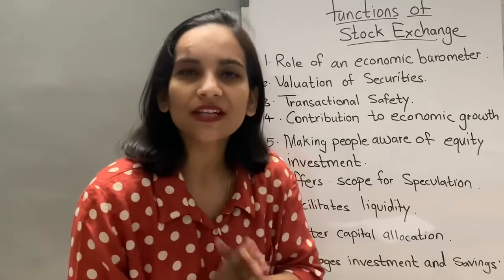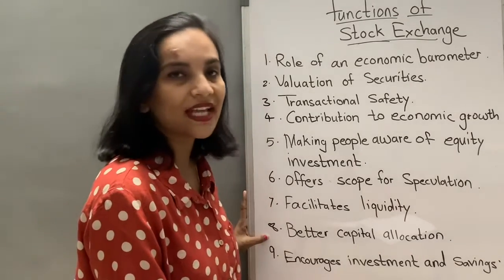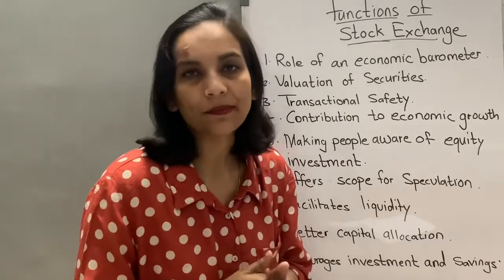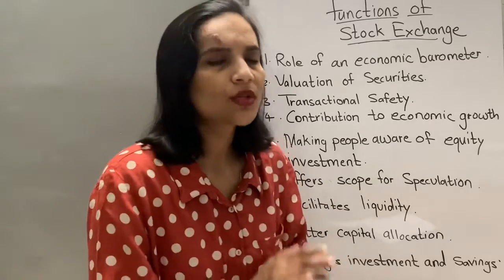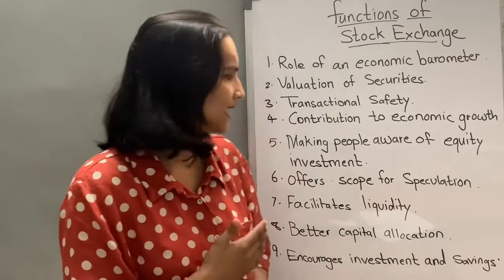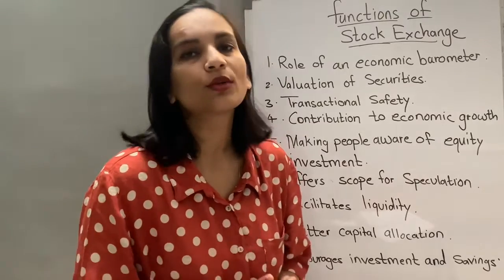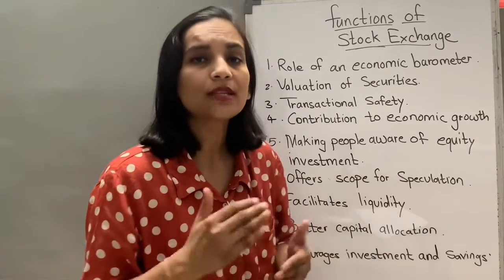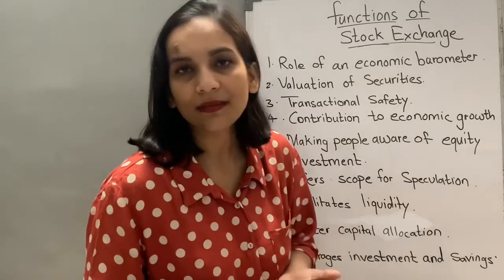Stock exchange | functions of stock exchange | class 12th | part-2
Leave me a comment to tell me what topic you would like me to discuss in my upcoming video and I’ll try my best to cover it.